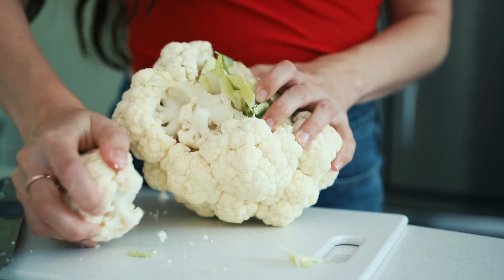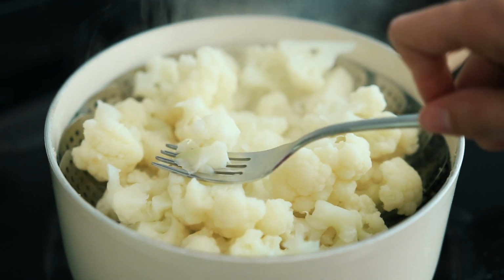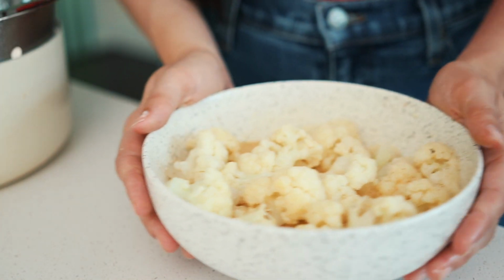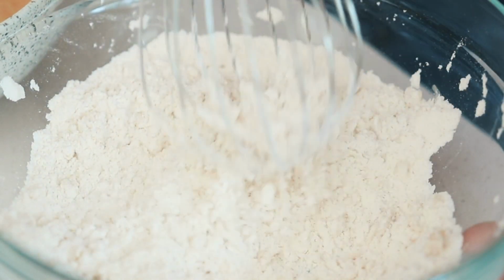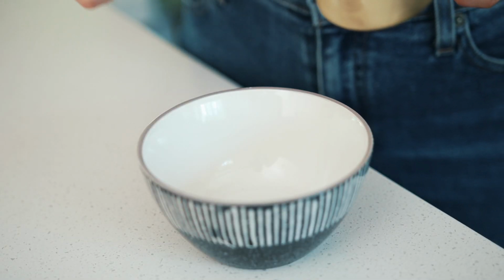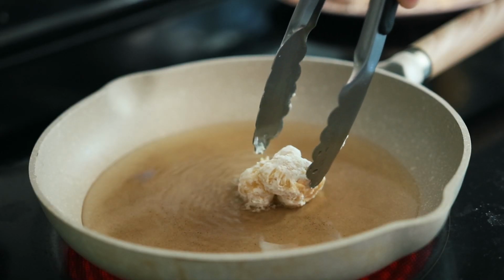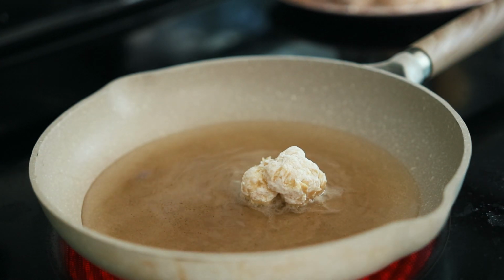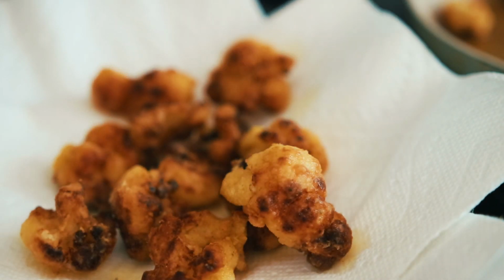Bang Bang Cauliflower (easy vegan appetizer idea!) | Liv B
Today we are making crispy cauliflower with a creamy, sweet & spicy sauce! This is a perfect vegan appetizer or side dish recipe. Try it out and let me know how you like it!